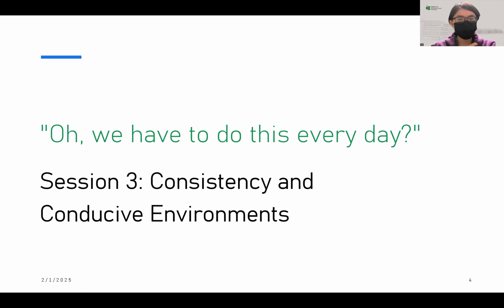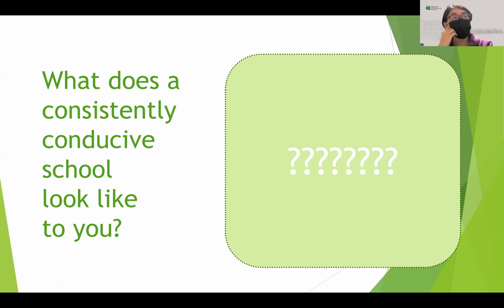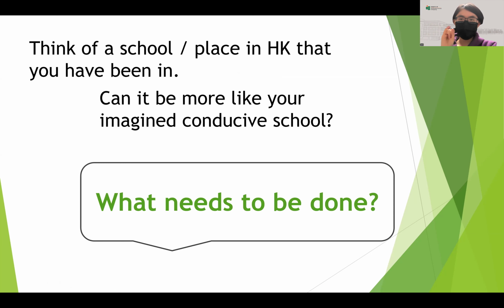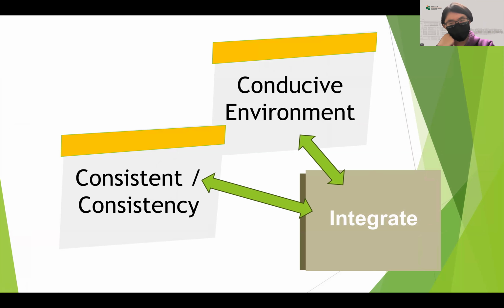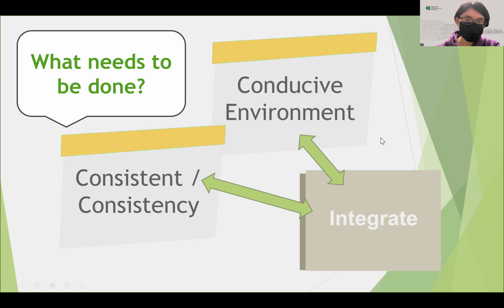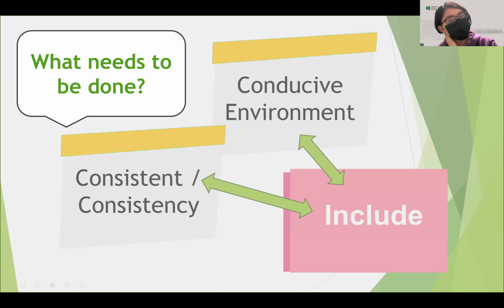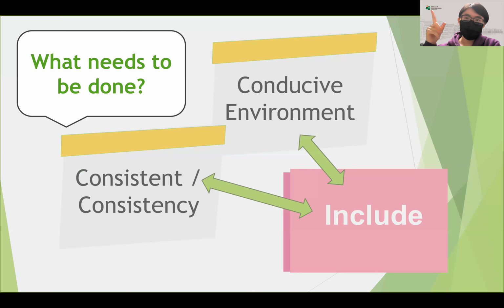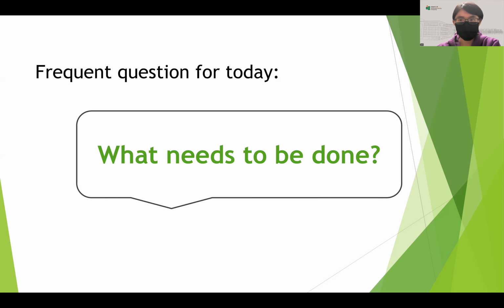Consistency and Conducive Environments -- 2025 Inclusivity Capstone Session 3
Session 3, formally titled "Consistency and Conducive Environments" , and informally titled "Oh, we have to do this every day?"

This is the recording for the asynchronous Session 3 of the "Inclusivity for Pre-service Teachers in Hong Kong" project. Created and uploaded by 'Will' , EdUHK SID11357953.

[Recorded and uploaded on 1 Feb, 2025]